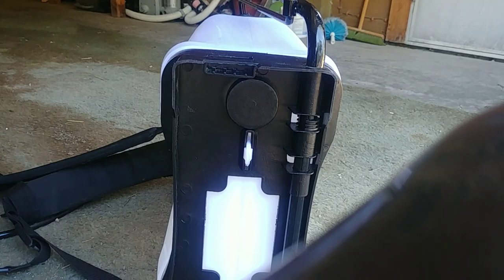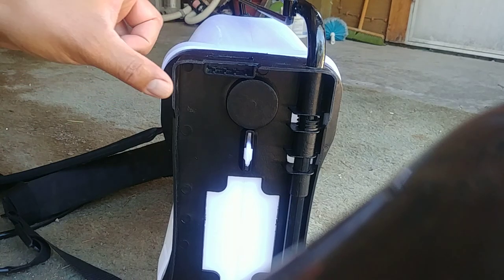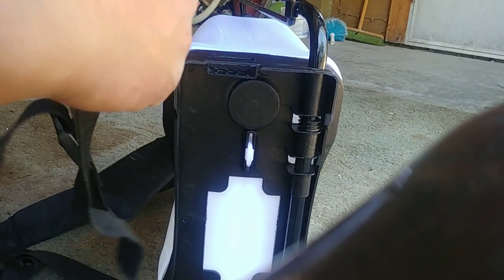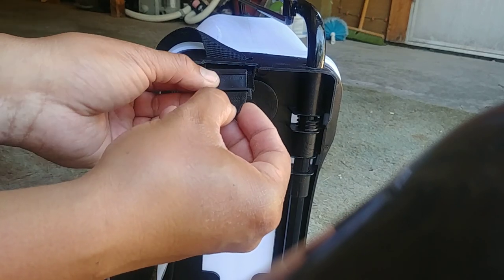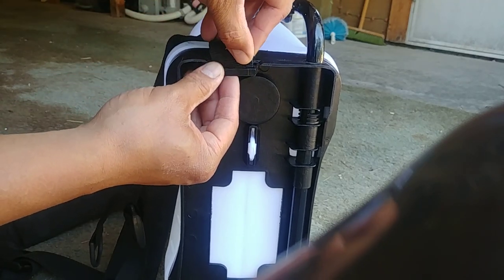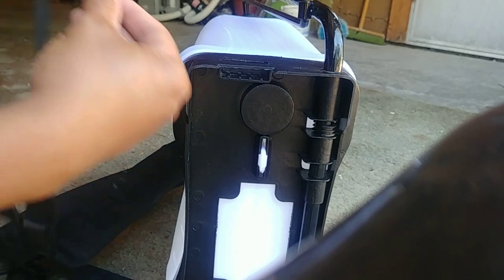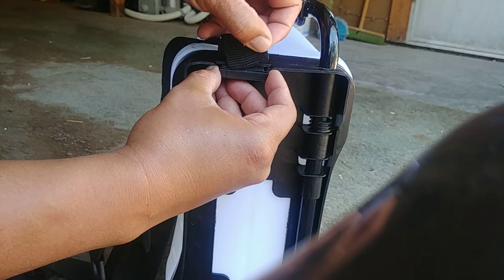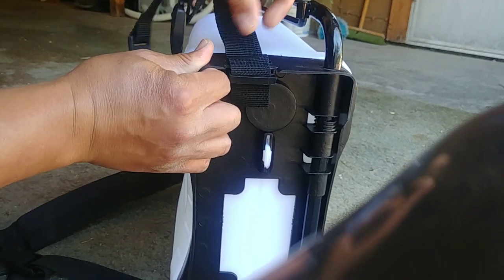Harbor Freight 4 gallon backpack sprayer shoulder strap install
Please like and/or share my videos if you've found them useful

I've watched 15 or more videos on the Harbor Freight back pack sprayer and none of them go into detail on how to attach the straps to the bottom of the sprayer.  If you use those stupid plastic hooks they provided you're guaranteed to destroy your bargain 20 dollar sprayer in very short time.  Here is how to properly attach the straps which reduces the stress on the plastic and maximizes the anchoring leverage.